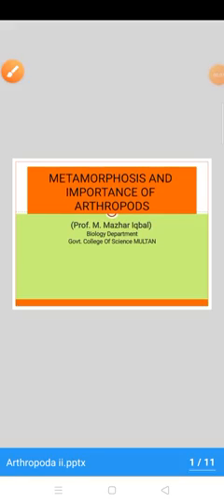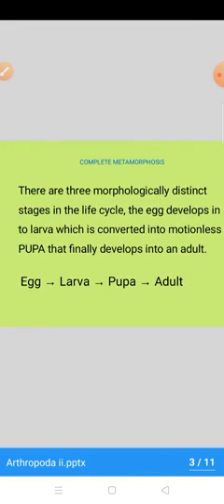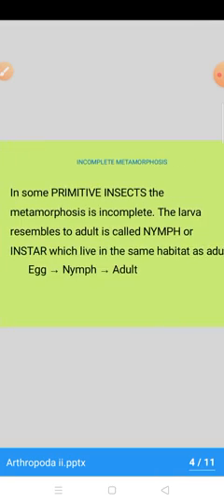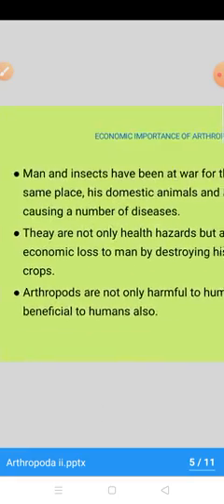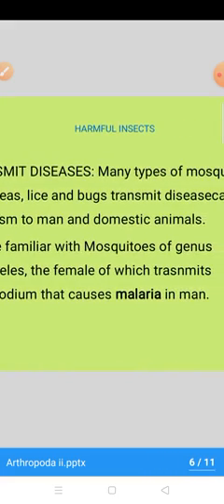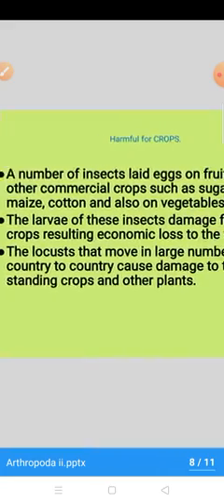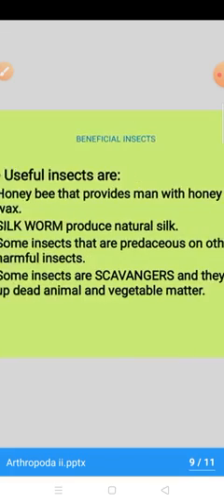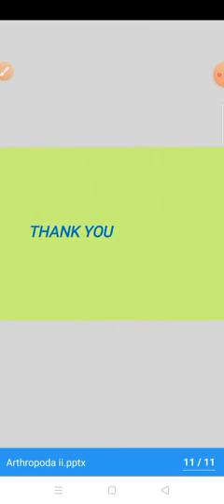Metamorphosis and Economic importance of Arthropods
Chapter 10 First year